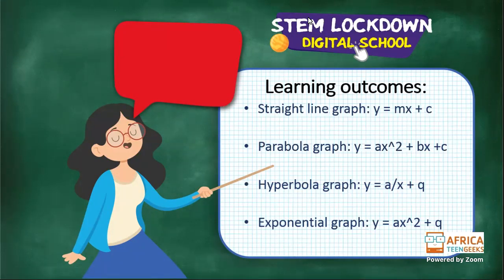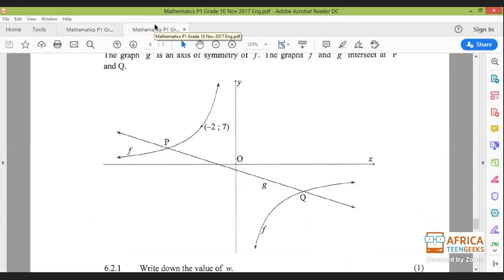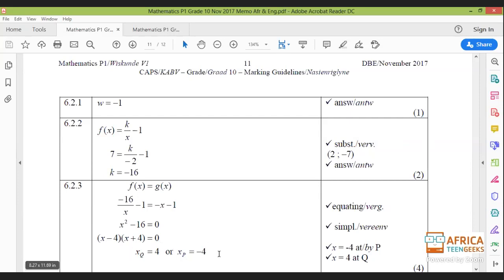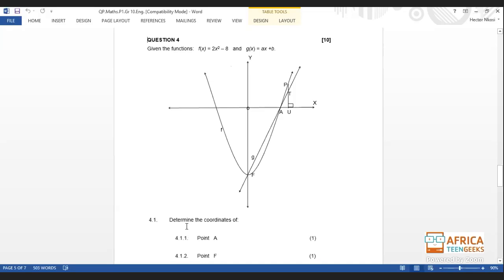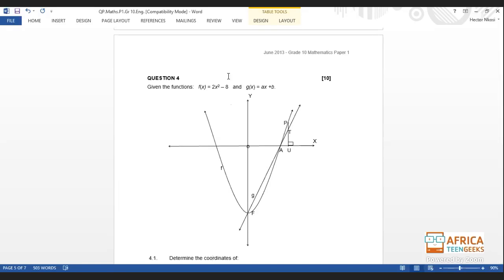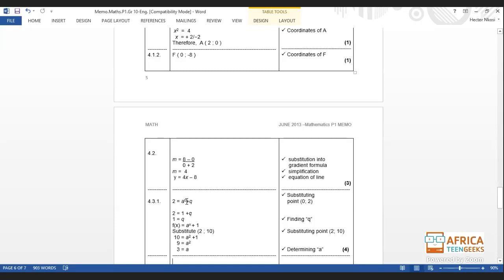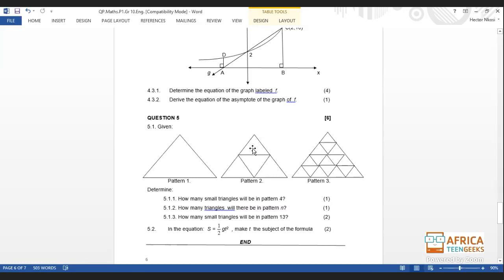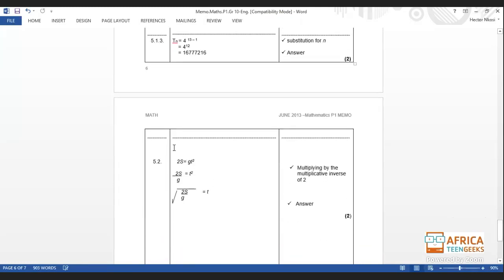Grade 10 Math 28 May 2020 Fractions